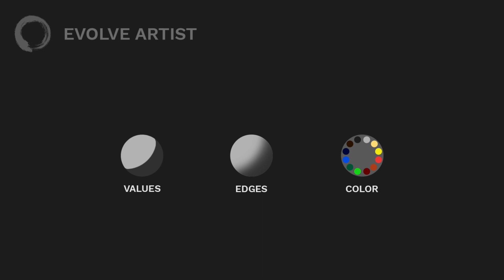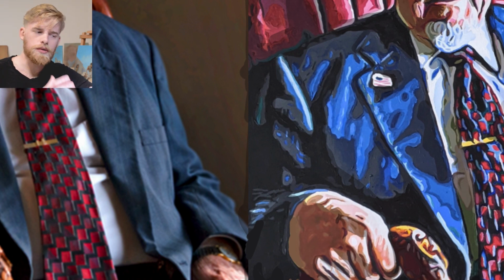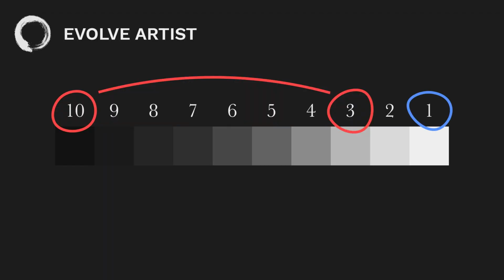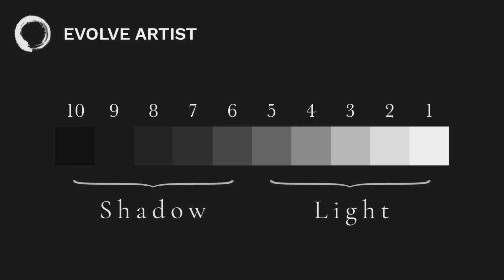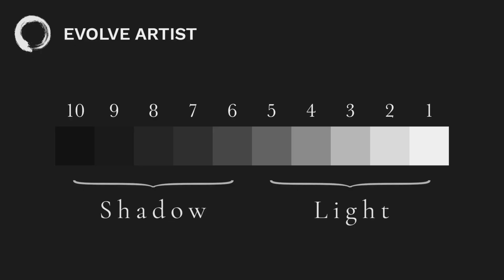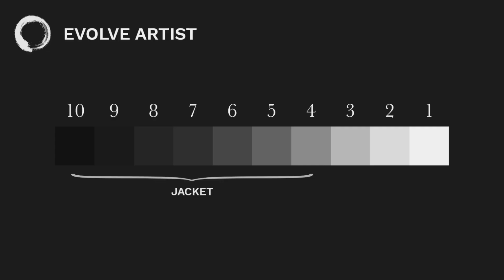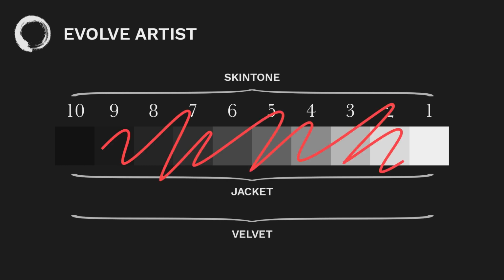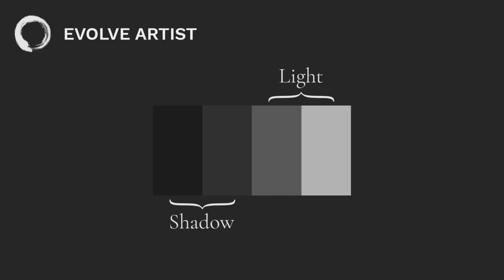How to Paint with a Value Scale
Learn how to paint with a value scale and keep your cool under portrait pressure with this structured approach to controlling your value range.

Chapters:
0:00 Intro
0:26 Assessing the portrait
2:15 Adjusting shadow values
3:50 Finding the value range for light & shadow
5:10 Adjusting light values
7:30 How to control your value scale
9:39 Adding gradients
10:13 Review
11:26 Submit your art for critique